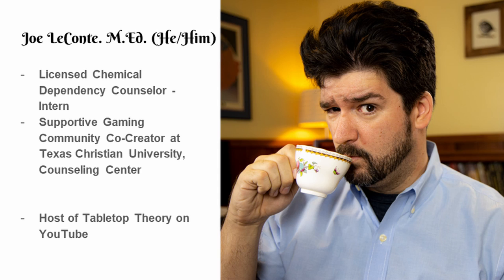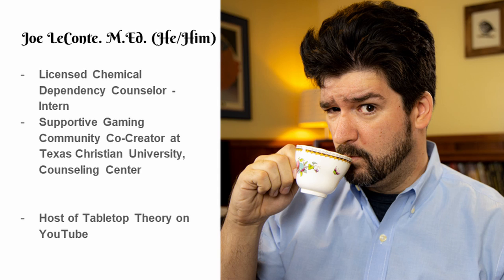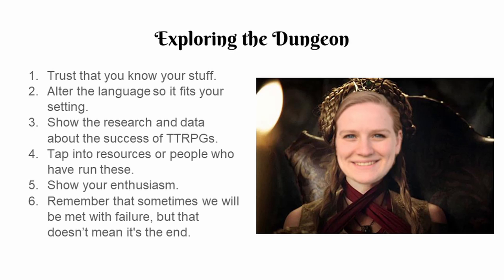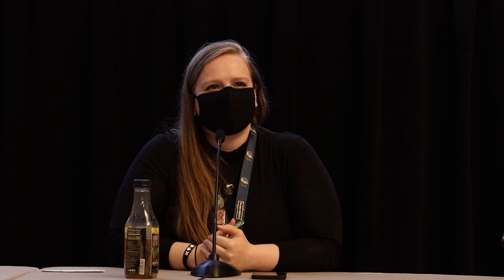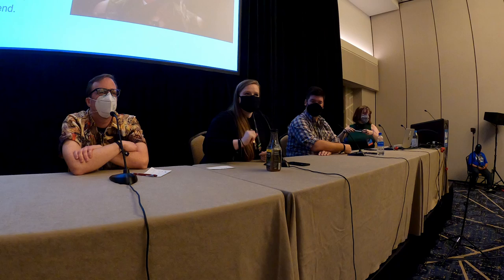Learning about applied RPGs at PAX West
Applied RPGs are quickly becoming a popular tool for mental health, teaching and many other things. Come listen to the amazing panel that I was able to participate in at PAX West this year. The panel was called TTRPGS: Out of Fantasy Worlds & Into the Real World. We talked about how RPGs can be used as a tool to help people deal with their mental health, learn social skills and study history. My fellow panelists were Maryanne Cullinan, Amelia Herbst, Peter Jung and Alexander Pereira.

You can follow Amelia on Twitter @Wanderingshrink
You can follow Maryanne on Twitter @Culliope and @Cauldronofcullie
You can follow Peter on Twitter @Rollforkindness
You can follow Alexander on Twitter @Redbreard

Become a Tabletop Theory supporter for $5 a month!

Follow Tabletop Theory on twitter!

Tabletop Theory on Instagram!
If you or a loved one need help please consider reaching out to one of these organizations. These aren't paid partnerships.

or if you are unable to speak safely text LOVEIS to 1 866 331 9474